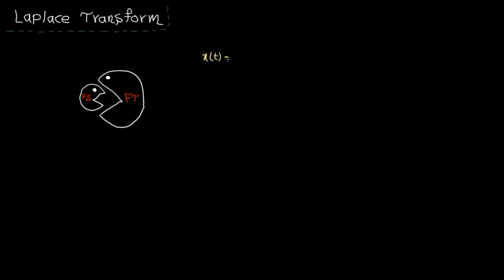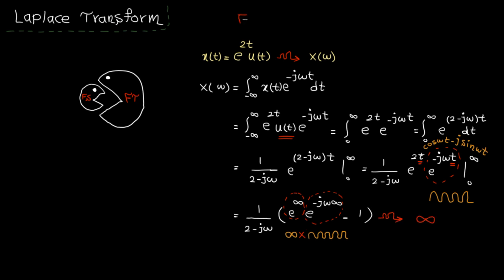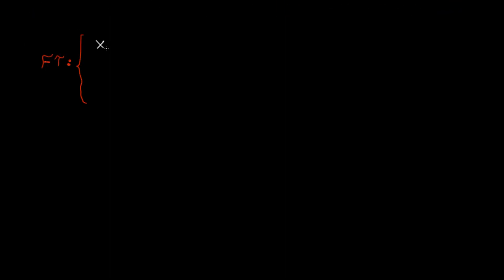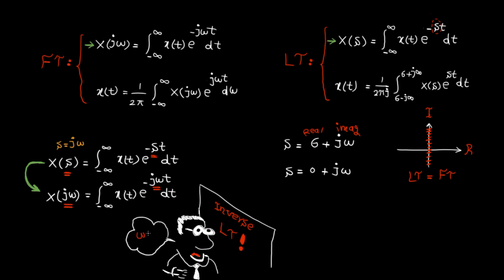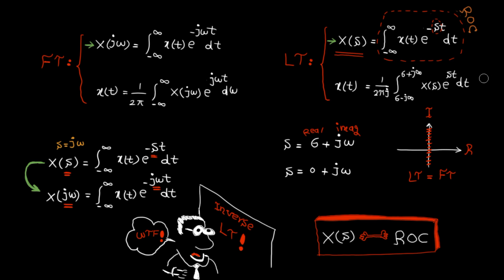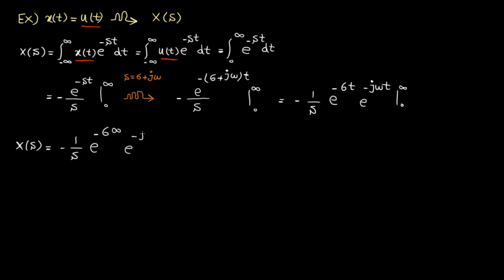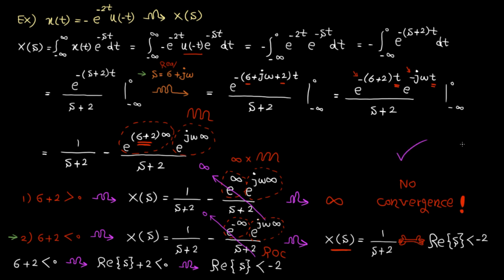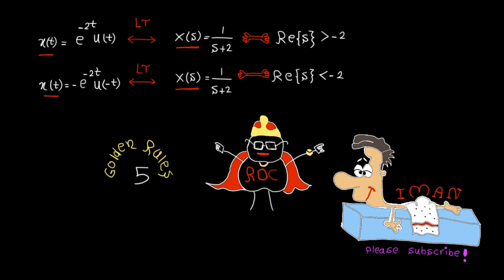Laplace domain – tutorial 1: Laplace transform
In this video, we learn about Laplace transform which enables us to travel from time to the Laplace domain. The following materials are covered:
1) why we need something bigger than Fourier transform
2) relation between Fourier and Laplace transform
3) how to guarantee the convergence of Laplace transform integral using Region of Convergence (ROC)
4) how to find Laplace transform and its corresponding ROC